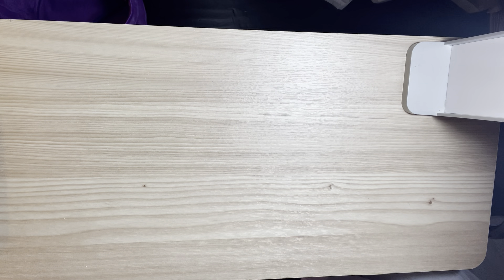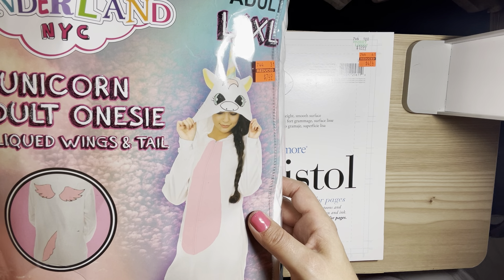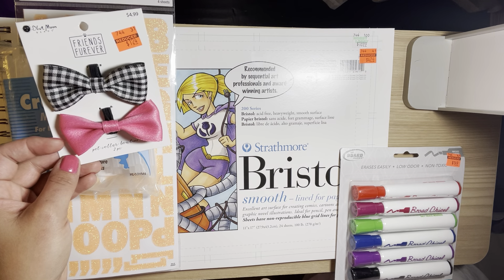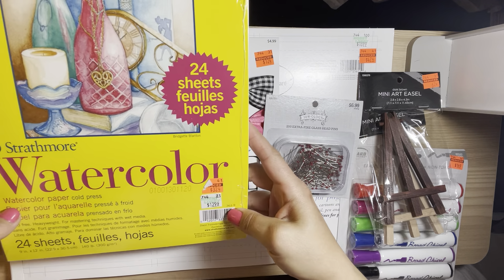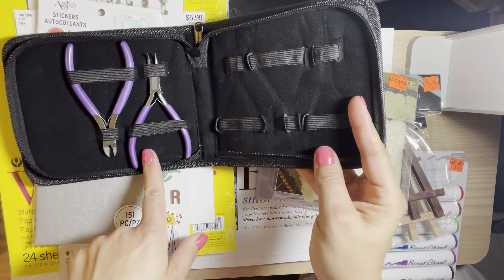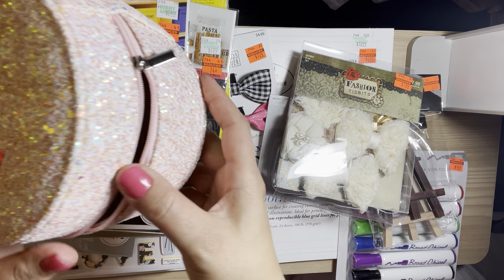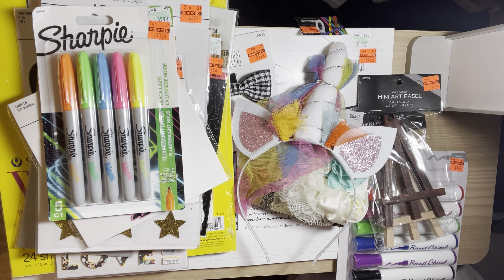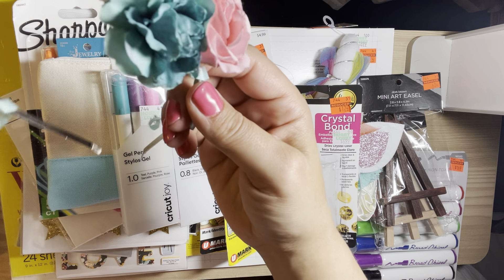Huge Hobby Lobby clearance Haul Part 1